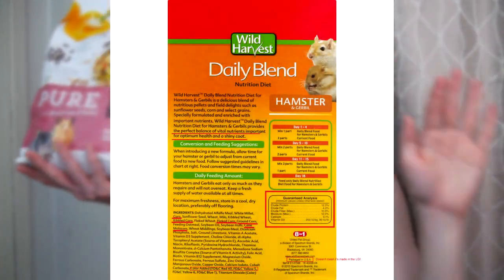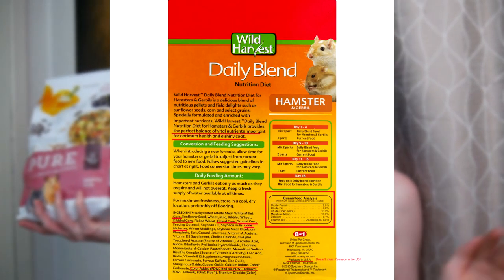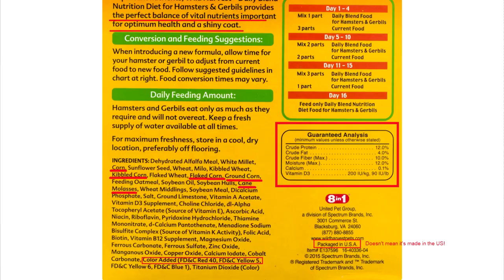Pure Hamster Food Review | Munchies Place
Pure hamster food, also known as Witte Molen Pure Hamster food is a choice at your local Petco stores. At 10.99 per 1.7lb bag, it's a contender to other hamster foods on the market. But what about its food analysis for crude, fat and fiber? Is its raw ingredients vast? And is it appropriate to feed your hamster for a truly beneficial diet?